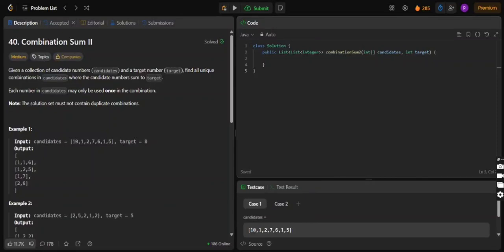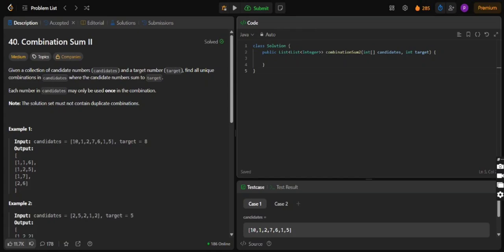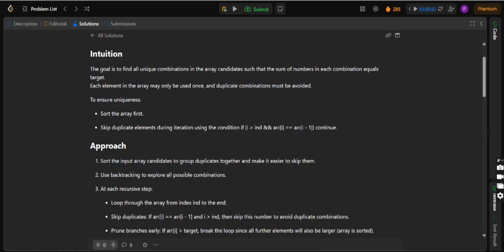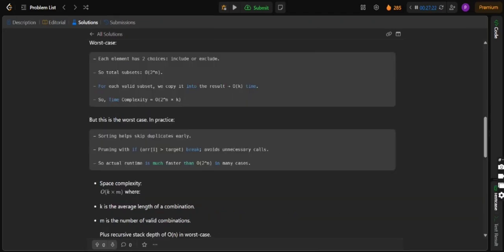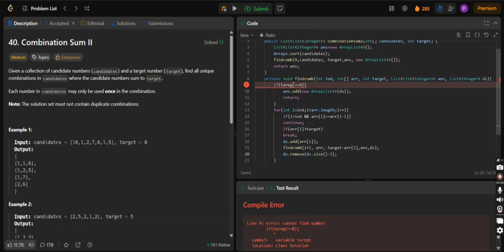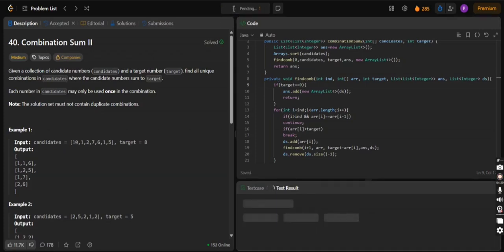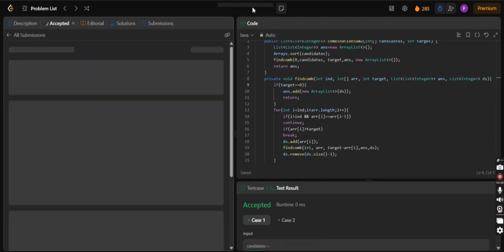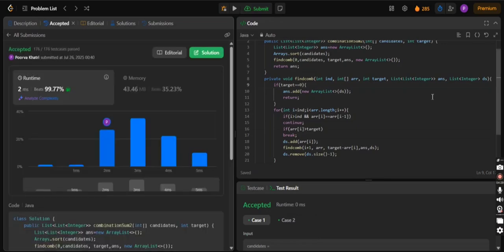40. Combination Sum II | Java | Leetcode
Description: Given a collection of candidate numbers (candidates) and a target number (target), find all unique combinations in candidates where the candidate numbers sum to target.

Each number in candidates may only be used once in the combination.

Note: The solution set must not contain duplicate combinations.